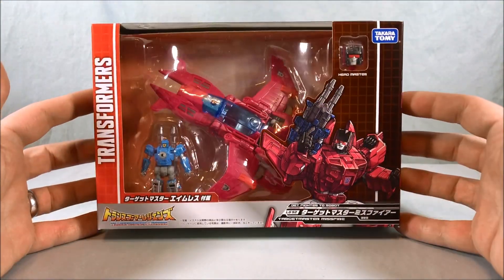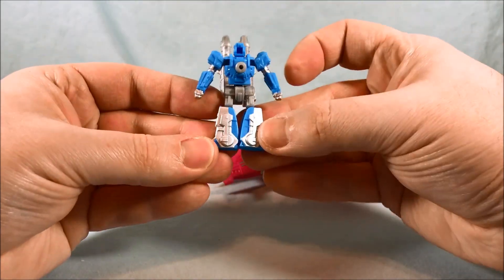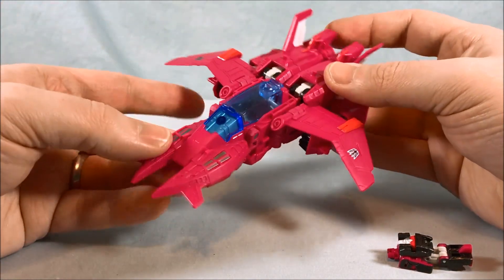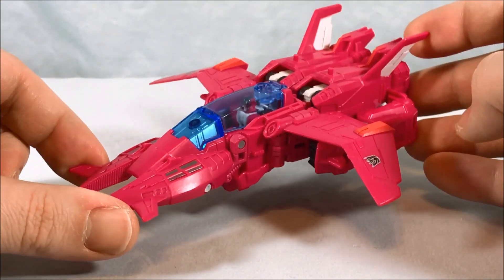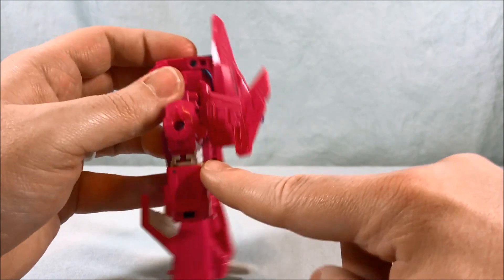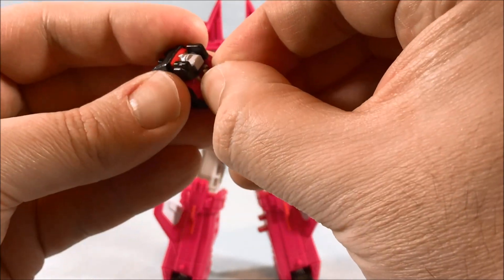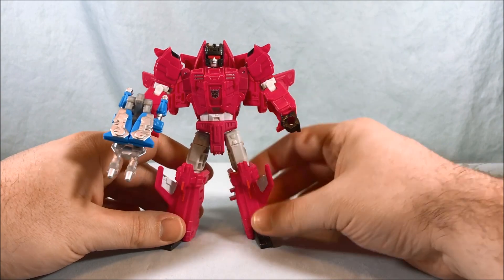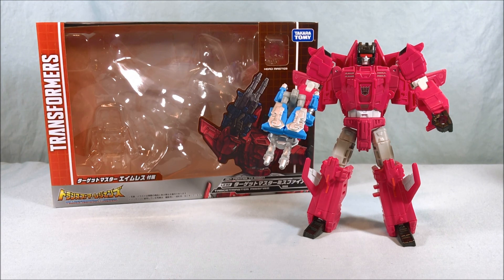Transformers Legends LG-52 Targetmaster Misfire Review